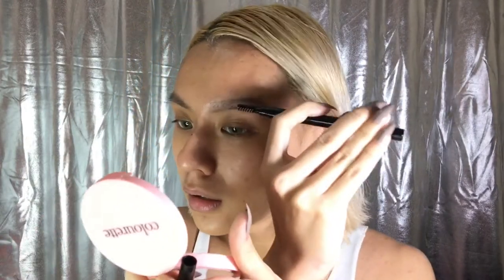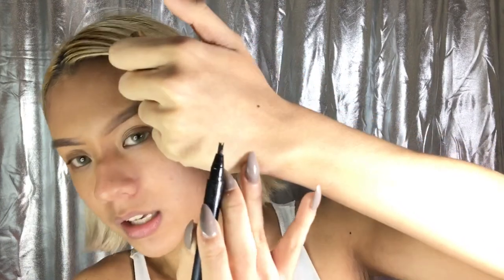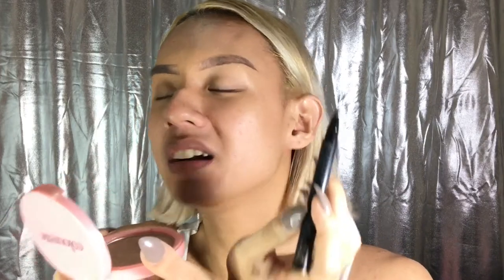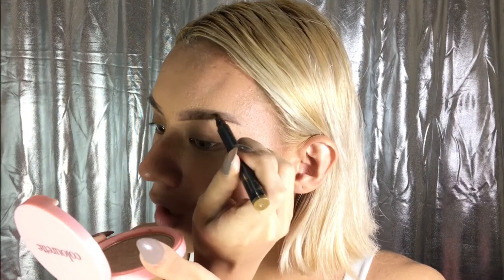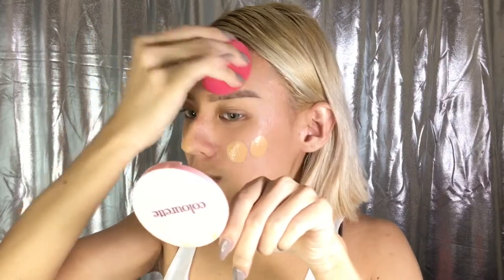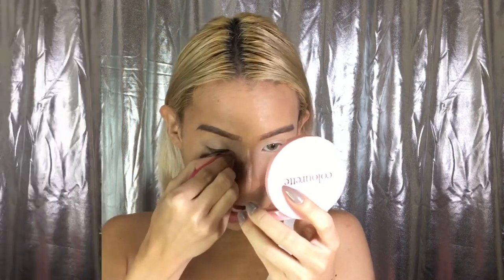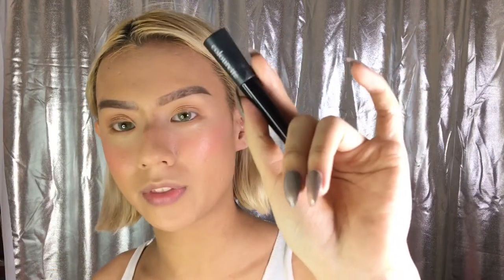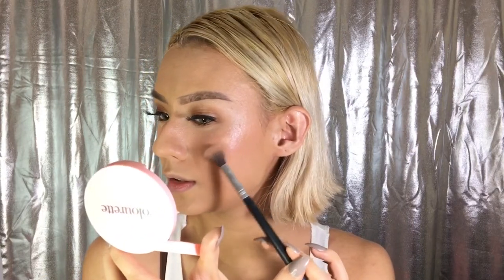Top Local Makeup Picks 2018 January - May | Kylie Celebre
Hey KySquad, here are my top makeup picks for the half of 2018! ✨

💋 MUMUSO Aloe Vera Gel - P99
💋 Colourette Cosmetics Brow Pencil in Mocha - P299
💋 Snoe Beauty What’s Up Brow Eyebrow Embroidery - P499
💋 Maybelline Baby Skin Instant Pore Eraser - P299
💋 Maybelline Fit Me Foundation - P399
💋 Snoe Beauty Concealing Me Softly Cushion Cover Cream - P999
💋 Snoe Beauty Poudre Extraordinaire Vanila Cream - P799
💋 Colourette Cosmetics Coloursnap in Milk & Kween - P249
💋 Colourette Cosmetics Peach Purrfect Palette - P999
💋 Colourette Cosmetics Intensifeye Liquid Eyeliner - P399
💋 Spy Glamour Lashes in Halo - P650
💋 Colourette Cosmetics Face Gloss in Dream Quartz - P799
💋 Colourette Cosmetics Lush Lips - P349
💋 BYS Setting Spray - P599